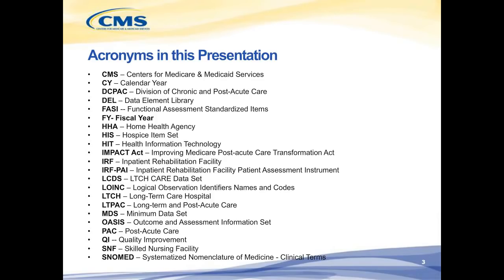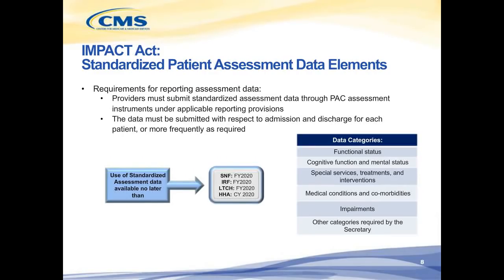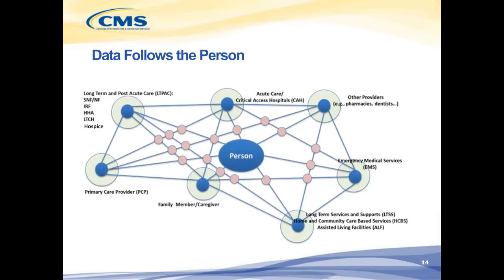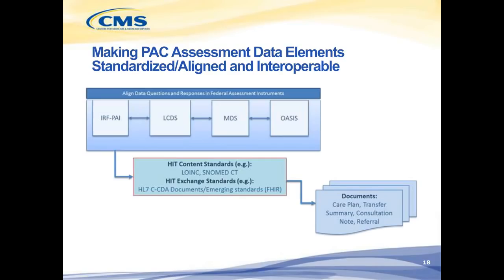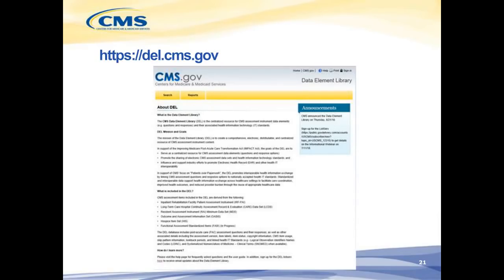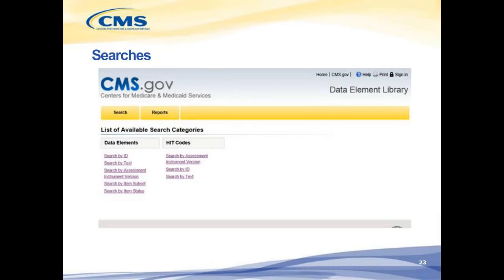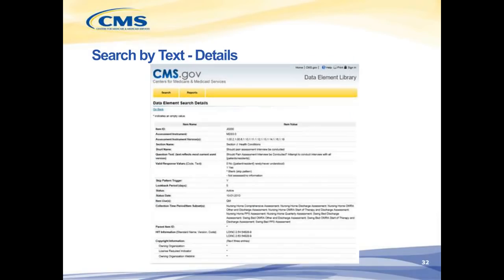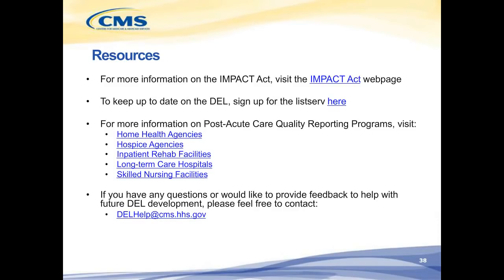Introduction to the CMS Data Element Library (DEL) webinar recording, July 11, 2018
On June 21, 2018, the Centers for Medicare & Medicaid Services (CMS) launched the first Data Element Library, a public resource for providers, vendors, researchers, and other stakeholders that use CMS assessments. This webinar recording includes a review of the IMPACT Act, standardization and interoperability, and also provides an overview and demonstration of the CMS Data Element Library.